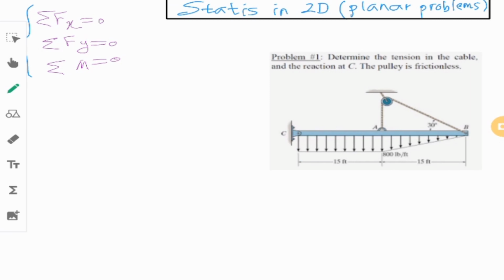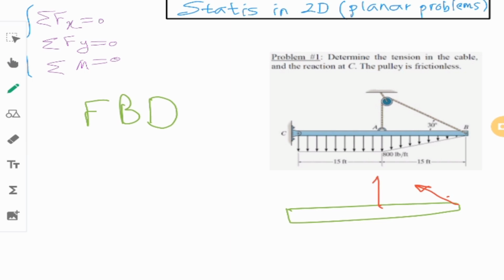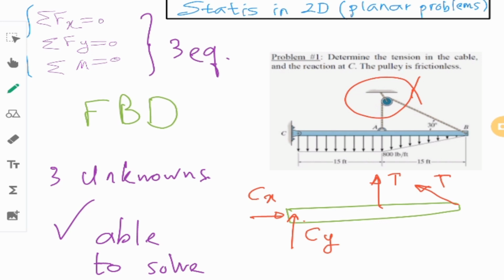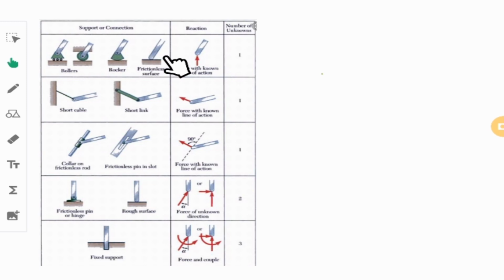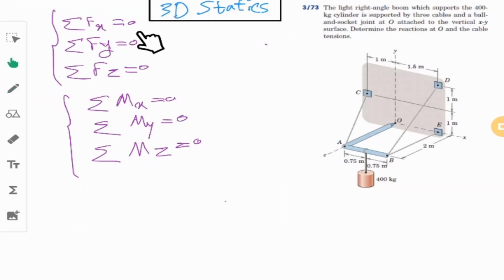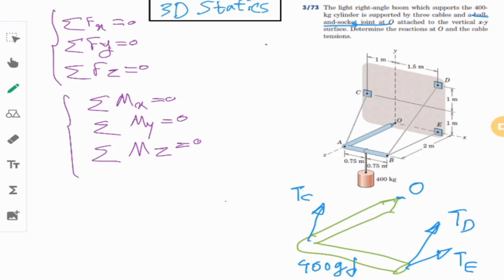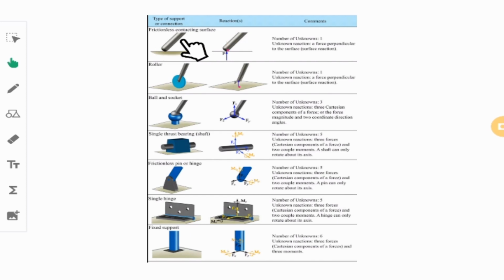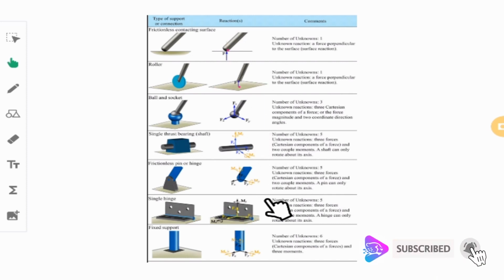How to Solve Statics Equilibrium Problems? | 2D and 3D planar Static Problems| Tutorial 1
This is our first video on Engineering Statics. We show  how we can solve the statics equilibrium problem through a few examples. For 2D problems, it is shown how we can use Fx, Fy, and moment equations to find unknowns (forces and moments) in specific mechanical problems. Our explanation entails discussing the free body diagram and identifying forces within the system of interest. We also discuss all possible joints which are used in different mechanical problems. We briefly discuss each of the joints with the needed details for finding their reaction terms.
We also cover 3D planar statics problems by giving an example of a rod connected to 3 cables.
For the case of 3D planar, it is shown that we need to solve 6 equations (3 forces & 3 moments) in order to find all unknowns for 3D statics problems.